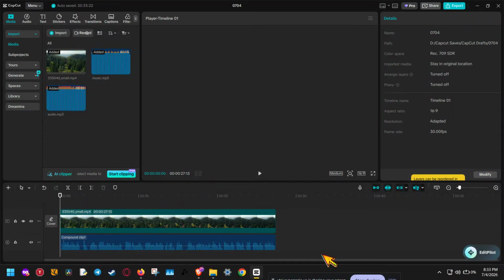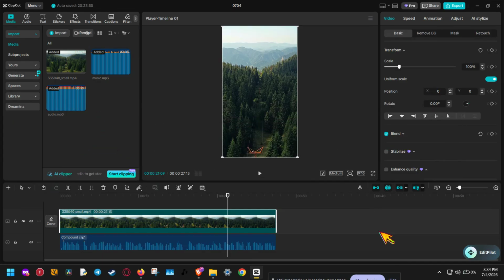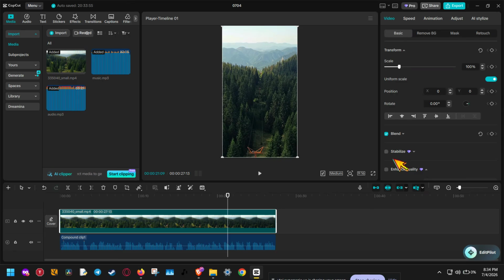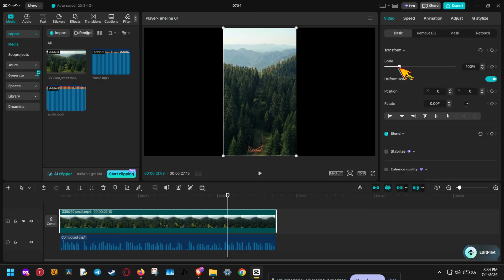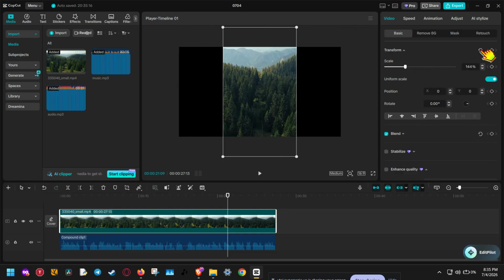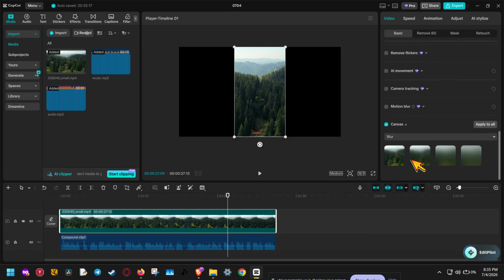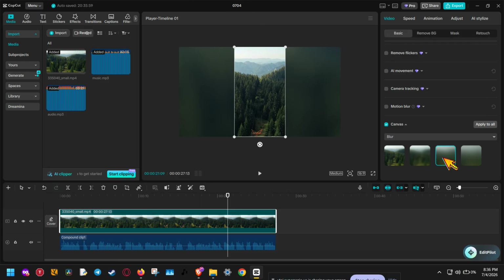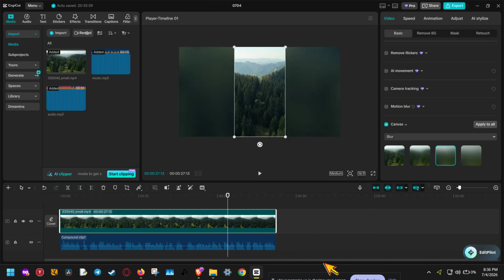How To Convert A Vertical Video To A Landscape Video In CapCut (Easy Guide)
Learn how to convert a vertical video to a landscape video in CapCut using aspect ratio, crop and zoom, or a blurred background. This quick tutorial also shows you how to export in 1080p for a clean widescreen result.

🕚Timestamps:
0:00 Introduction
0:14 Change The Aspect Ratio To 16:9
0:44 Option A: Crop And Zoom To Fill The Screen
1:26 Option B: Add A Blurred Background
2:06 Export In 1080p Or Higher

✍️What You'll Learn In This Video:
• How To Change A Vertical Video To 16:9 In CapCut
• How To Crop And Zoom Video To Fill A Landscape Canvas
• How To Add A Blurred Background To Vertical Footage
• How To Reposition Video Framing For Widescreen Layouts
• How To Export CapCut Videos In 1080p Or Higher

💡Pro Tips:
• Use crop and zoom when the subject stays centered in the frame
• Use blur background when you want to avoid losing any part of the vertical clip
• Always preview the composition before exporting
• Export at 1080p or higher for the sharpest final result